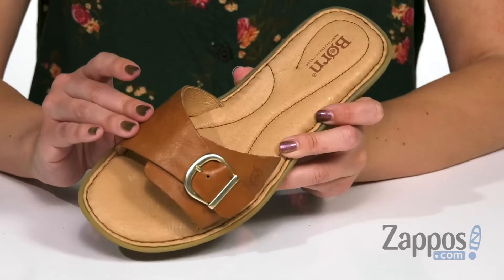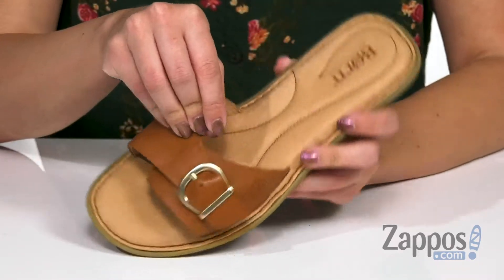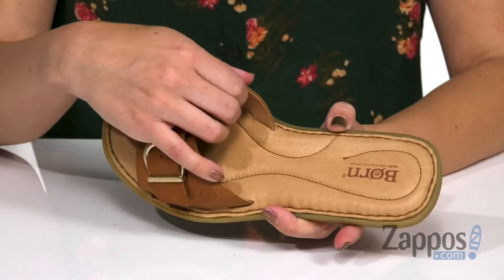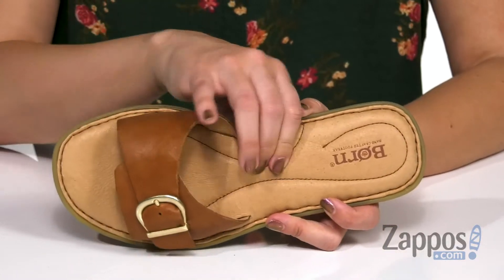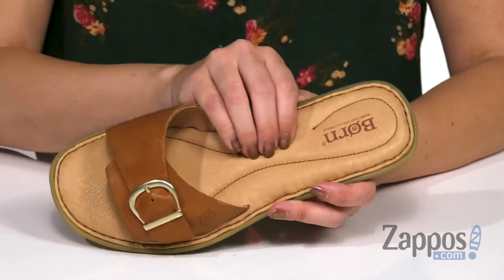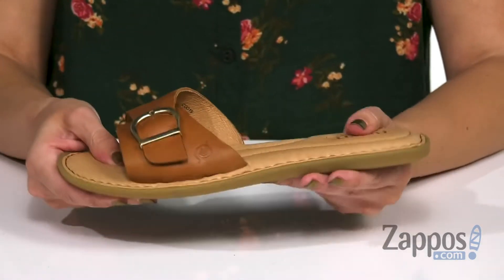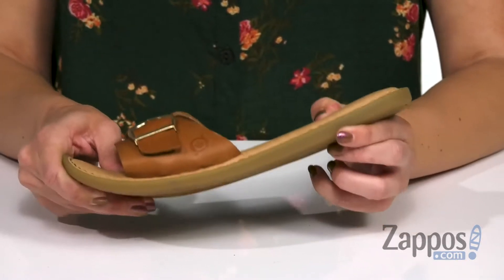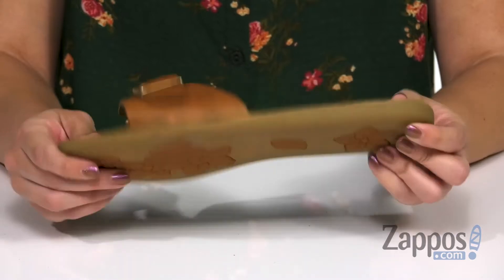Born Varick SKU: 9221987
Simple and chic, the Born&reg; Varick leather slip-on sandal sets the bar!
Adjustable buckle with breathable leather linings and a cushioned, leather-lined footbed.
Imported.